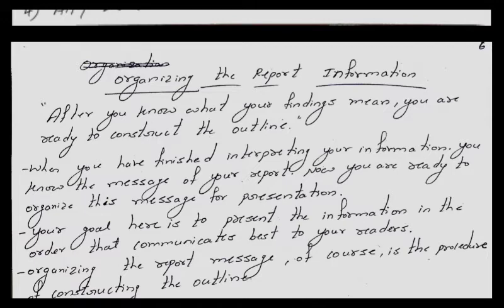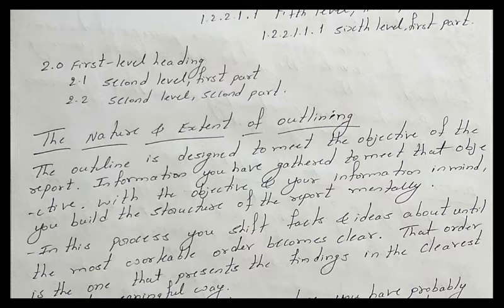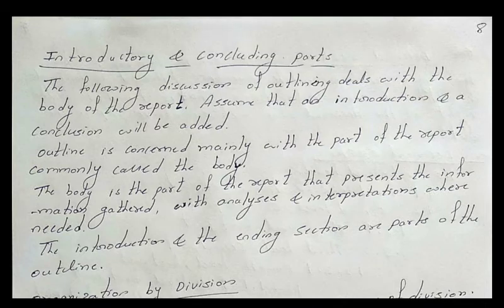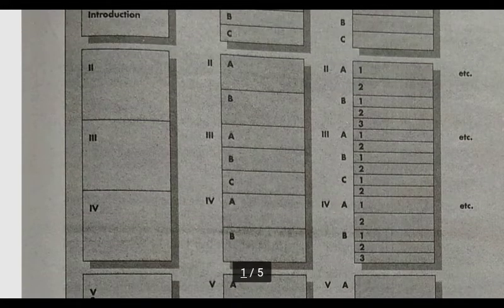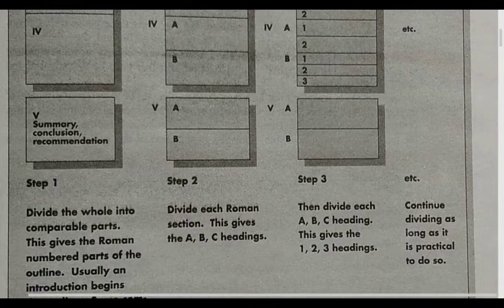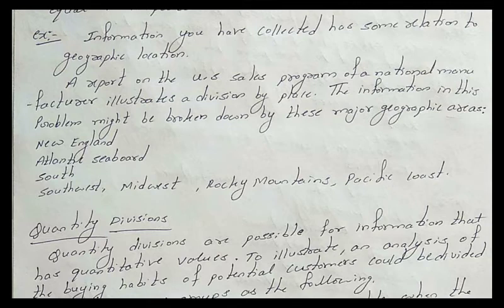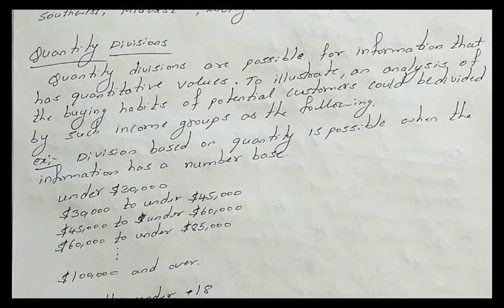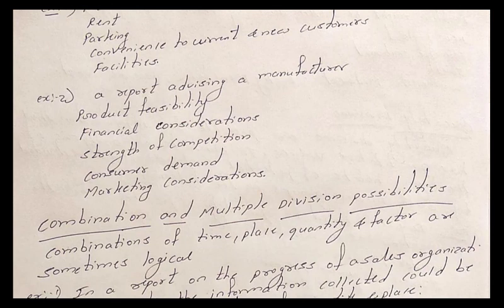PC&RW : Basics of report writing part4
Organizing the report information.